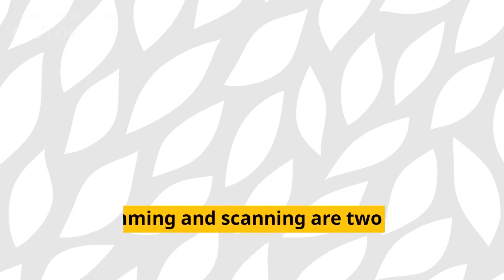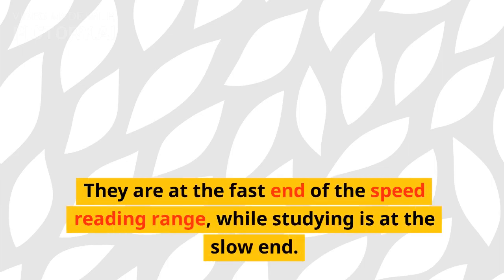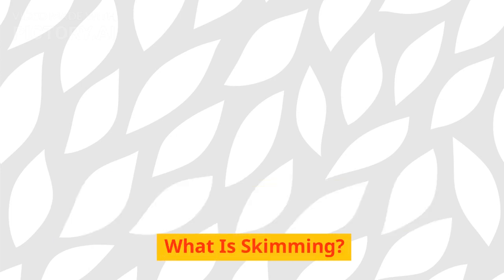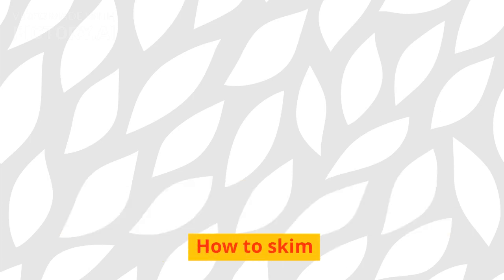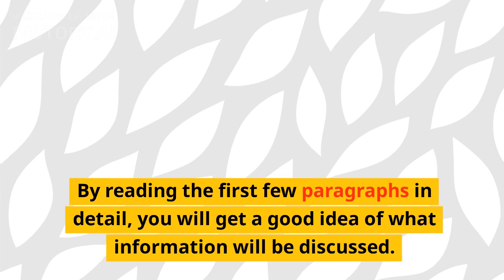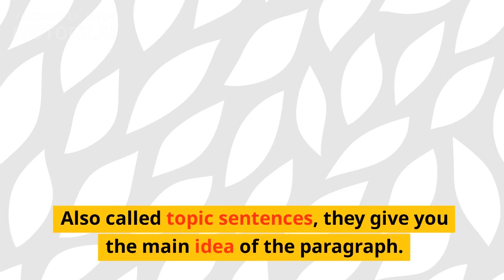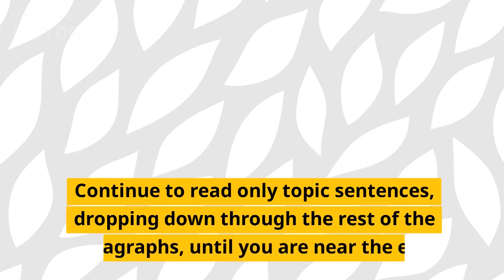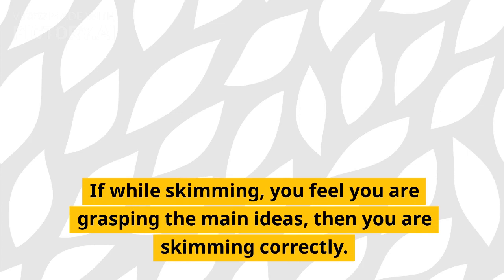What is skimming ?| How to skim ?| Study skills